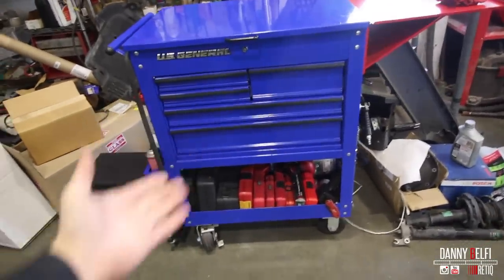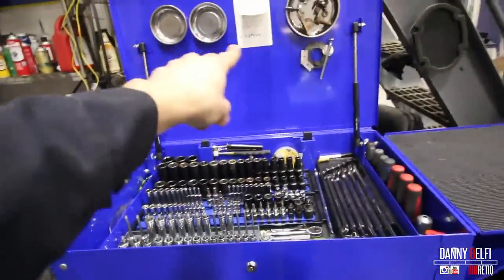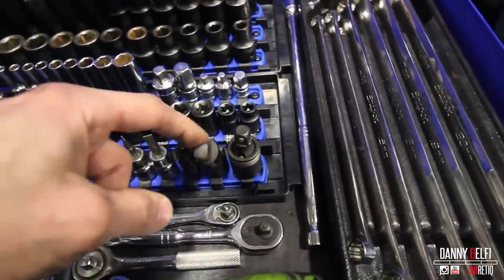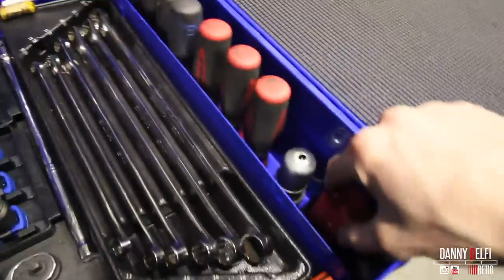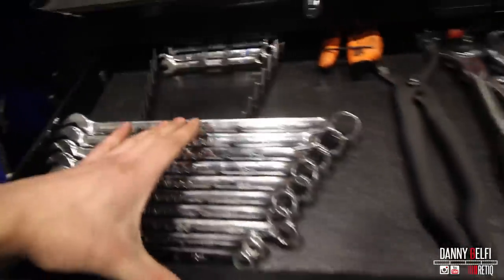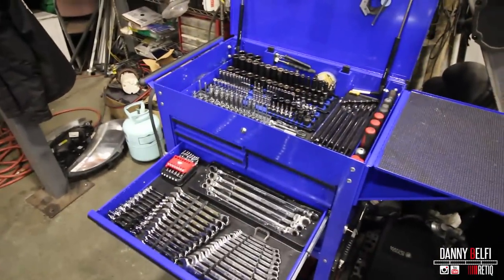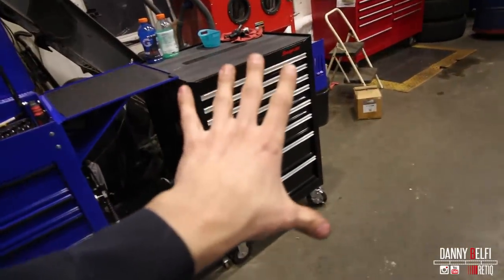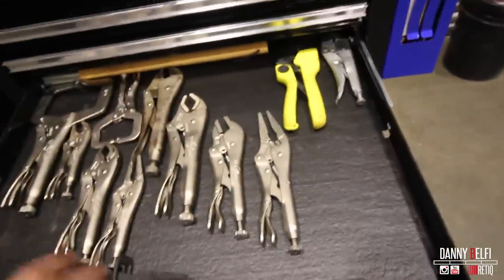30 in. Harbor Freight tool cart tour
2 years starting out as a mechanic working at a Saab dealer. Best organized cart ever. Over flowing with tools! From harbor freight tools to snap on tools. Full tour of my box. I’m always trying to improve on the organization and getting new tools. I had so much tools I had to split the necessities into another harbor freight cabinet.
** 2:35 in video starts updated organized tool cart**

30 In. 5 Drawer Blue Mechanic's Cart:

2 year review of the US general tool cart: Cheap
-Working full time, working on about 80% Saabs this cart has been great. I would recommend buying a cart before you buy a tool box. This cart is Fantastic no issues yet!
I roll this cart up to any side of the car I want and I have almost everything I need in the cart to do almost any job around the car as effectively and efficiently as I can.

Product Overview.
Here's an industrial grade U.S. General® Series 2 5-drawer Mechanic’s Cart that doubles as rolling workstation with a built-in toolbox and five drawers. With quality features like rolled drawer edges, 90° gas struts on the lid and spring-loaded drawer latches to hold drawers shut, this cart is ideal for the master mechanic. Store over 15,000 cu. in. and 700 Lb. worth of equipment. Four smooth heavy duty swivel casters provide easy movement around your work area. The durable glossy powder coat finish prevents rusting and looks great.

Five drawers and large top compartment make this heavy duty service cart a rolling workstation
High capacity, full extension ball bearing drawer slides
All-steel construction
Industrial powder coated finish resists rust
Secure latch retention system keeps drawers closed
5 in. casters, two fixed and two locking swivel
Non-slip pre-cut drawer liners in all drawers and compartments
Barrel lock keeps your tools safe and secure
90 degree lid opening with dual gas struts

TOOLS:
Tray [Amazon]
Wrench Organizer [Amazon]
Wrench Organizer [Amazon]
Ernst Socket Rail Blue [Amazon]
Ernst Extra Socket Clips [Amazon]
Best Allen/Torx Socket Set [Amazon]
Chrome 3/8 Swivel Sockets [Amazon]
Chrome 1/4 Swivel Sockets [Amazon]
1/2 Air Impact [Amazon]
Dominator Pry Bar Set [Amazon]
Box End Double Sided Wrenchs [Amazon]
Milwaukee 3/8 Electric Ratchet [Amazon]
Milwaukee 1/2 Stuby Impact [Amazon]
Milwaukee 90Degree Die Grinder [Amazon]
Lots Of Harbor Freight Tools
Snap On Tools
Some Mac
Bunch of Matco Tools

Camera Equipment:
Cannon T5i [Amazon]
RODE Mic [Amazon]